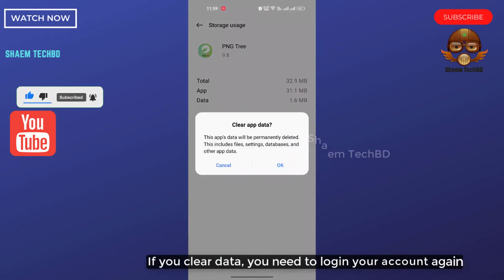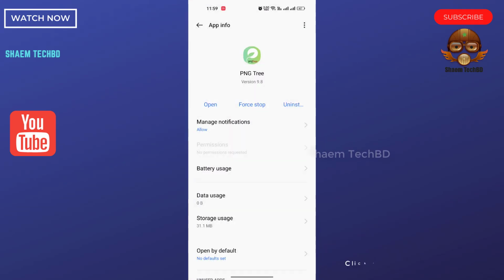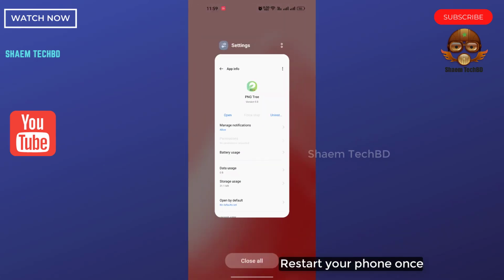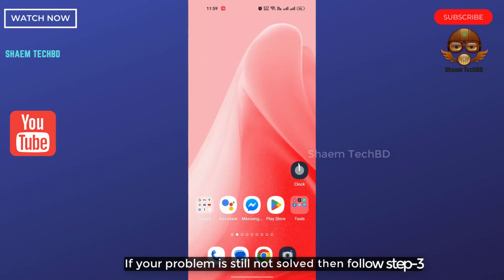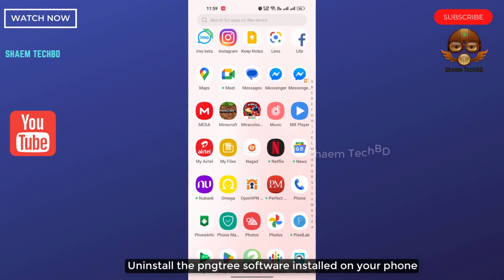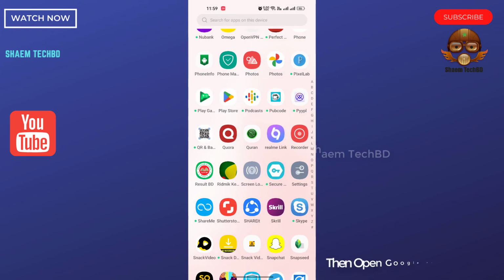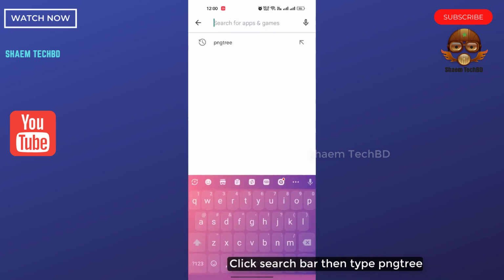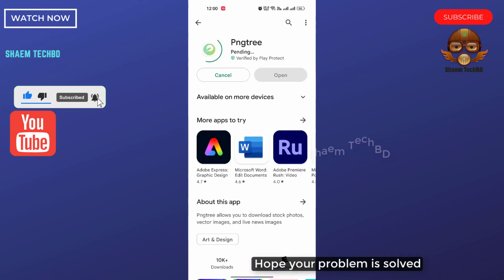How to Fix Pngtree App Login Problem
Your Quary-
1.How to Fix Pngtree not Working
2.How to Fix Pngtree App Not Working
3.How to Fix Pngtree App not Showing
4.How to Fix Pngtree App Loading Problem Solve
5.How to Fix Pngtree App Not Working After Install
6.How to Fix Pngtree App Not Working in Background
7.How to Fix Pngtree App Not Showing on Home Screen
8.How to Fix Pngtree App login problem
9.How to Fix Pngtree App login Error
10.How to Fix Pngtree App Upload Problem